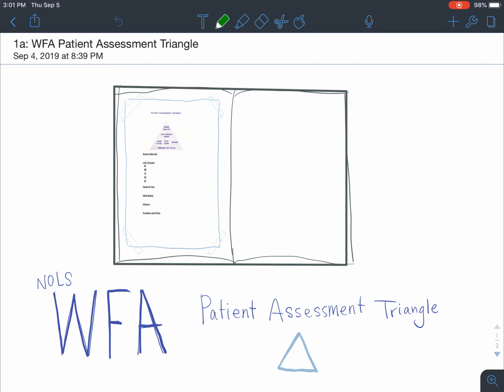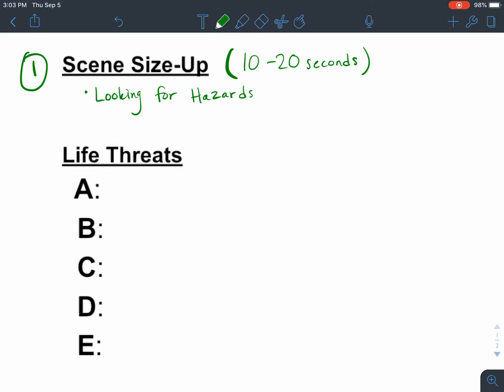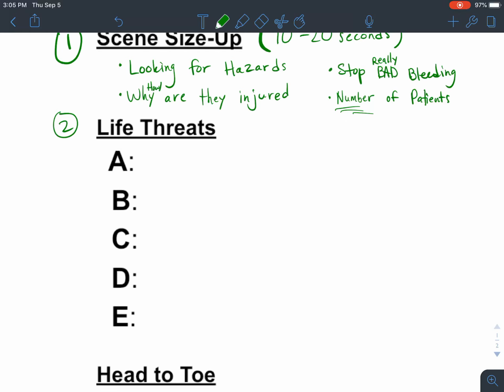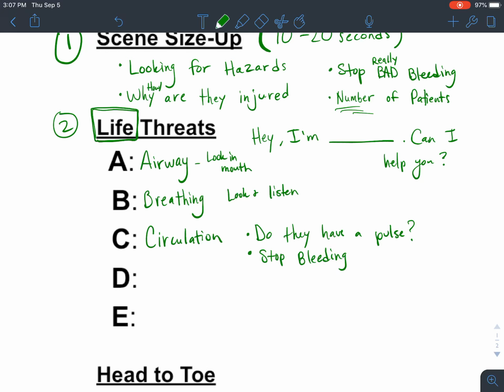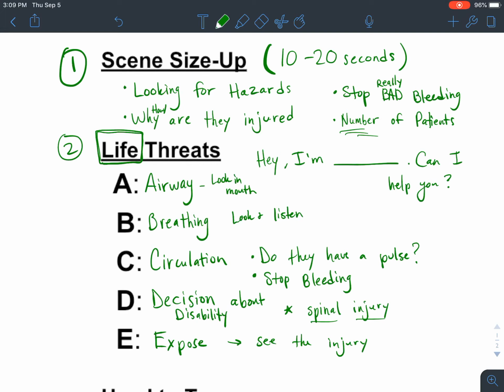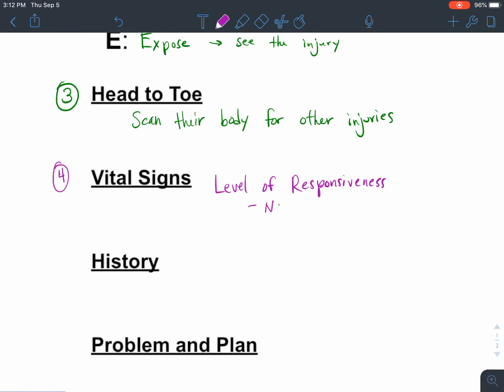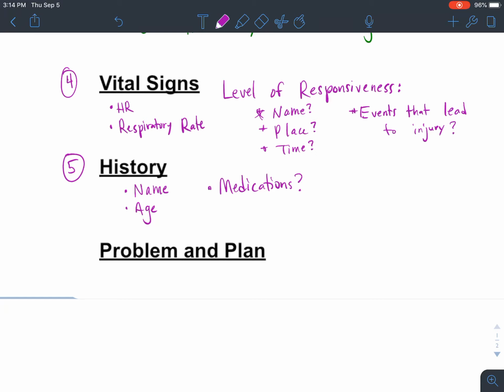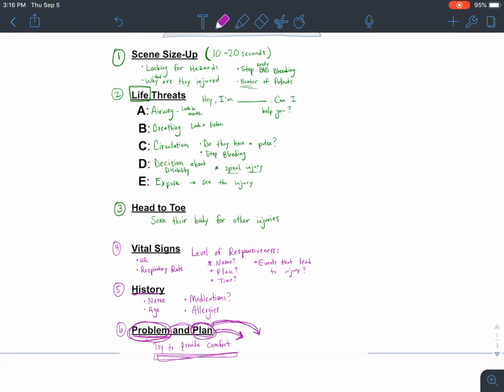SciNB: NOLS Wilderness First Aid Patient Assessment Triangle